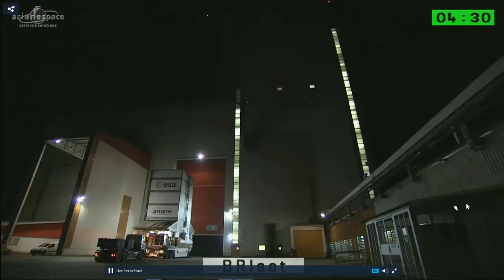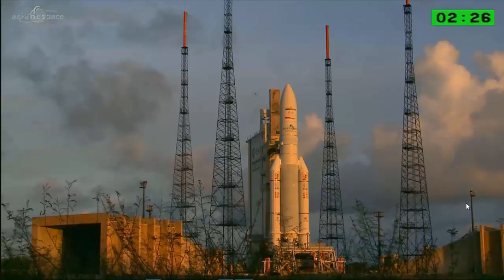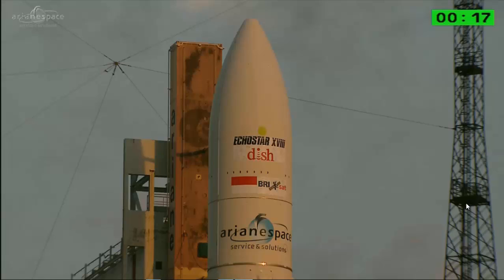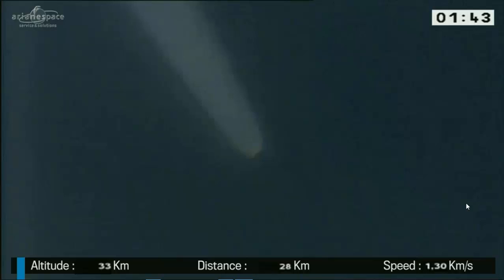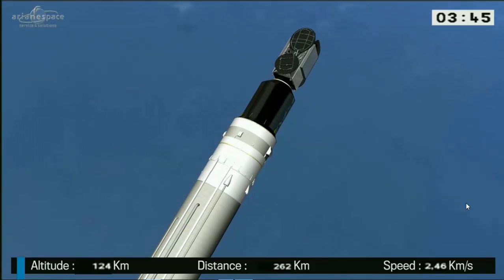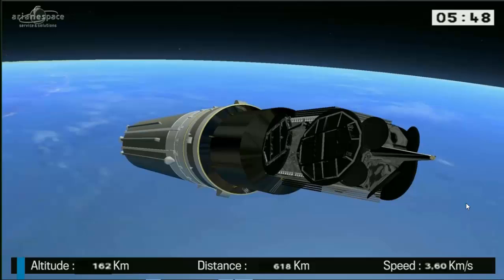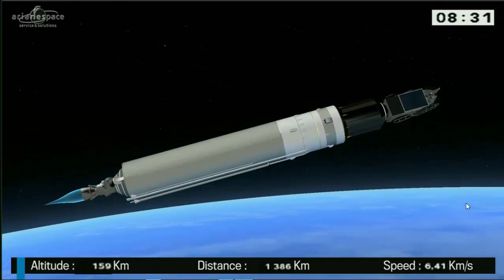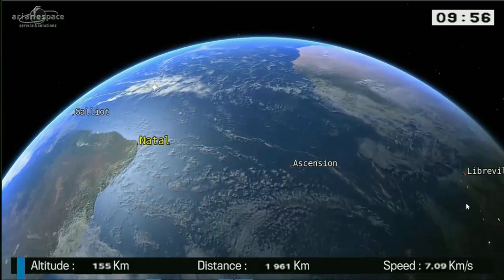Peluncuran Satelit BRISAT 19 Juni 2016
Peluncuran satelit BRI Sat berlangsung lancar pada minggu 19 Juni 2016. Peluncuran dilakukan di Guiana Space Center, Kourou, Perancis. Berikut adalah video rekaman yang kami dapatkan dari Arianespace.